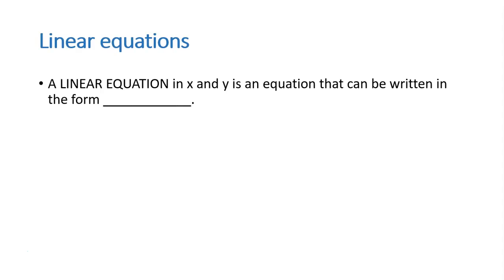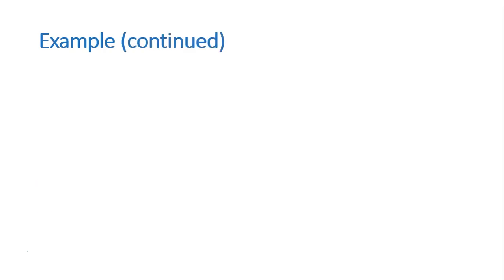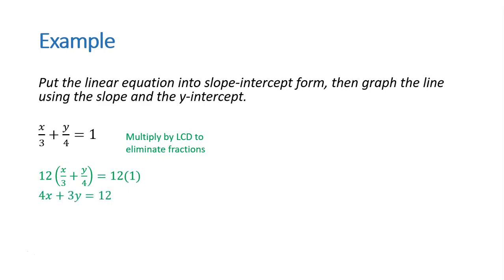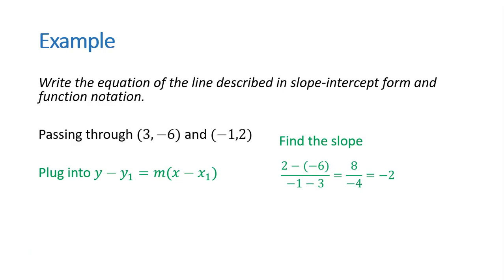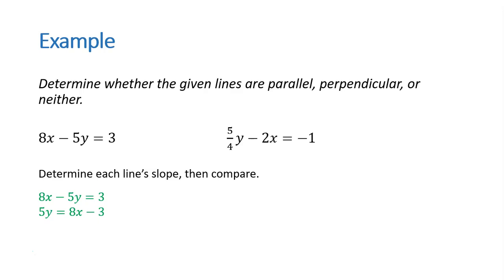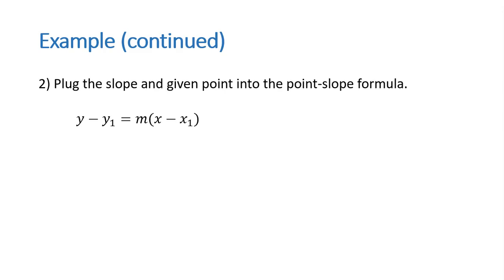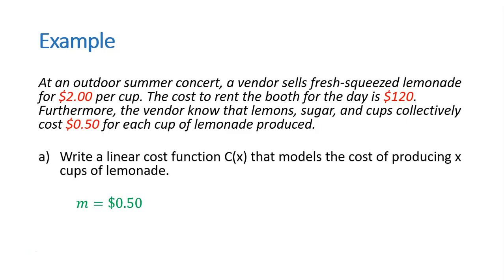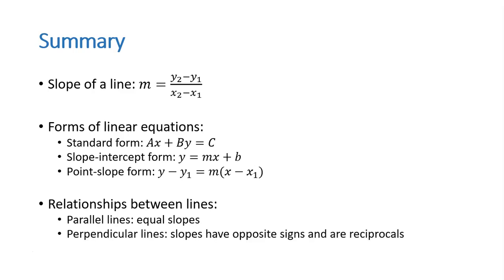2.4-2.5 - Linear Equations and Functions